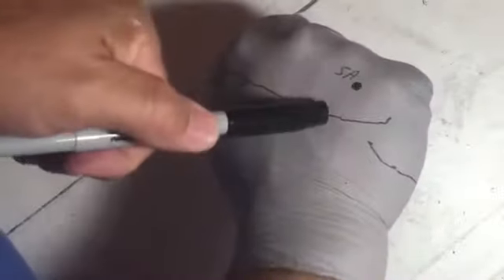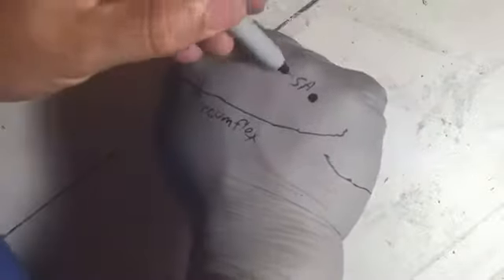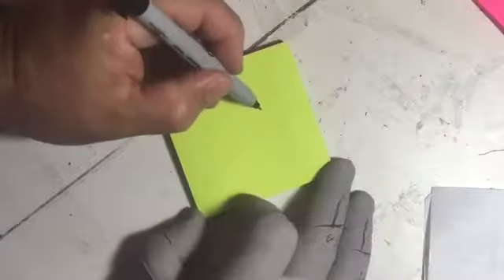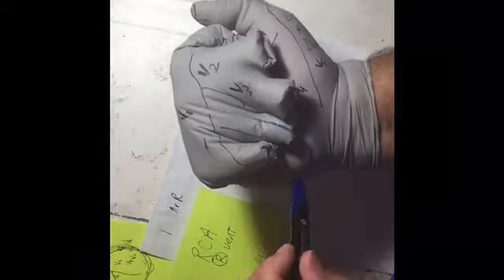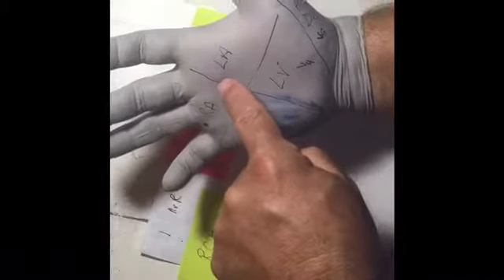Dan’s cardiology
My method of explaining 12 leads and cardiology to students